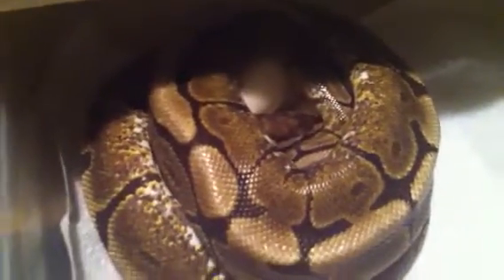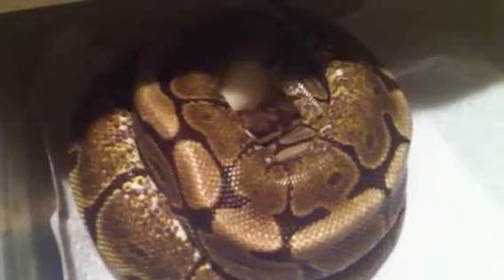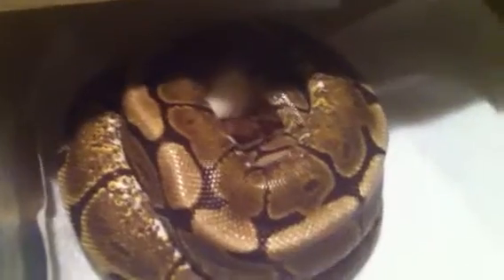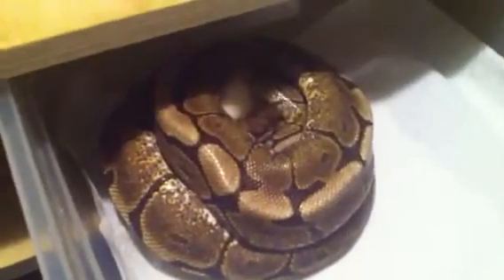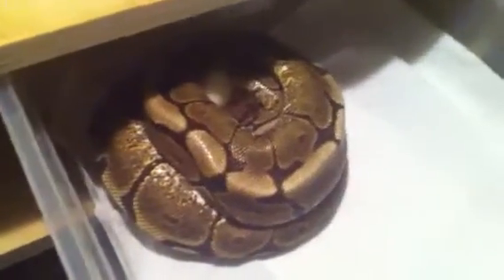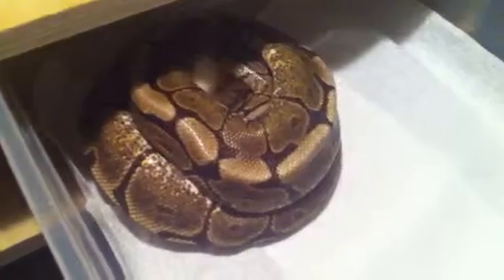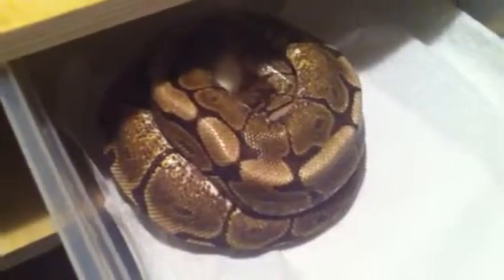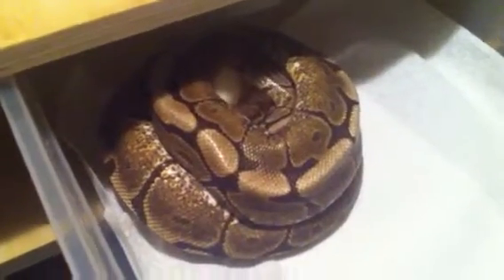Spider clutch 2014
This female spider was bred to the following males

Pastel vanilla
Yb granite
Cinnamon
Enchi
Ghost